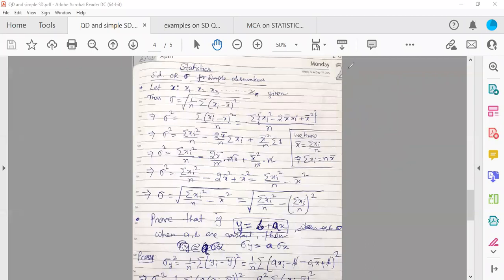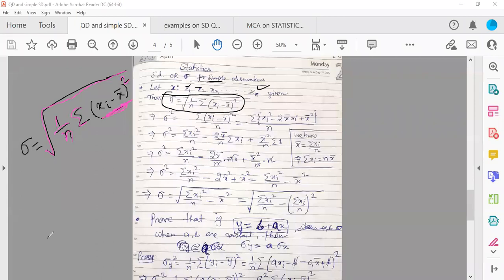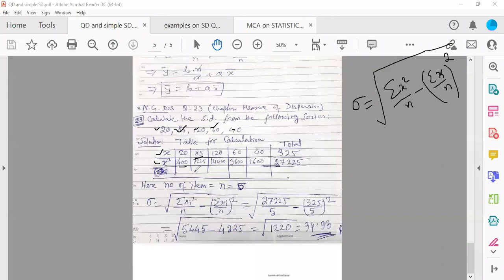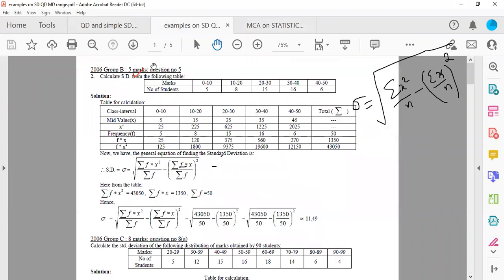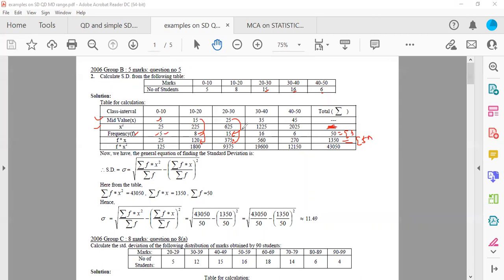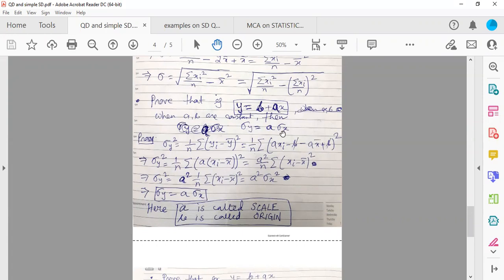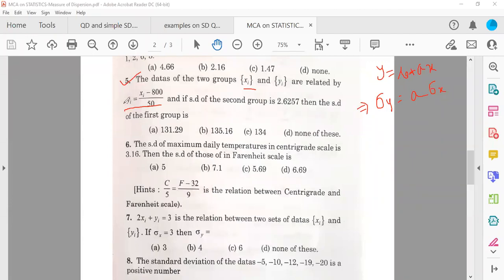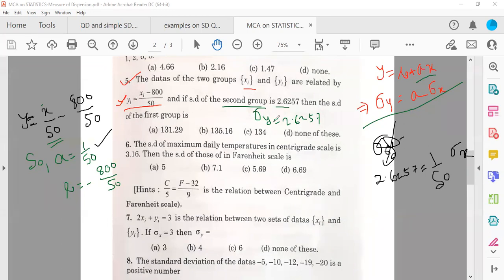QD SD CLASS 2 BETA 21 11 21